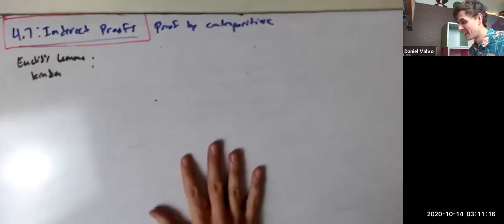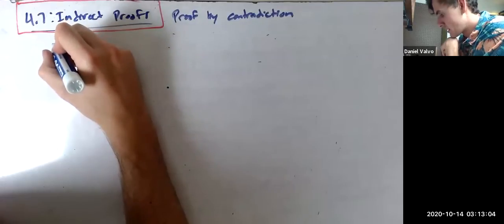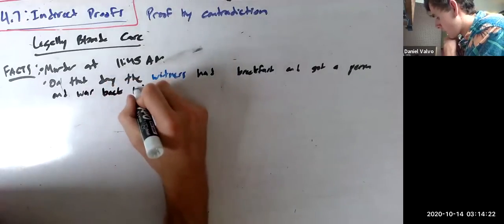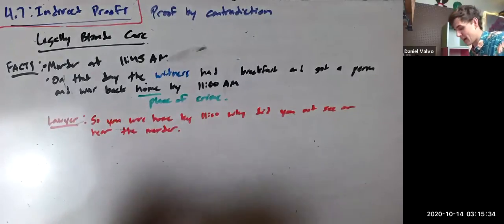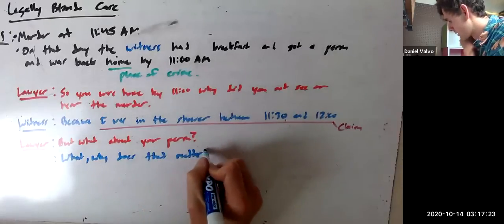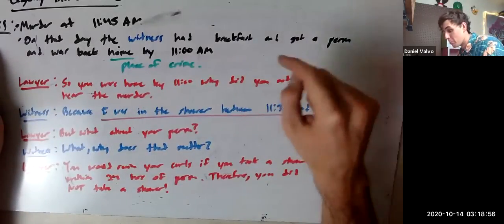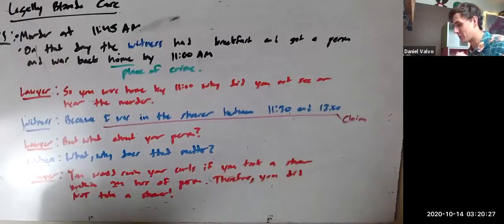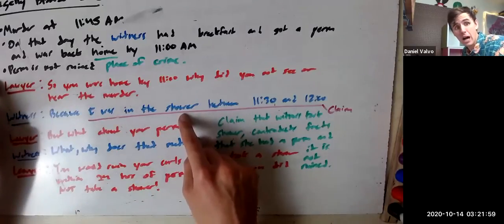PROOF BY CONTRADICTION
If you have problems with this section, don't face them head on. Be indirect!